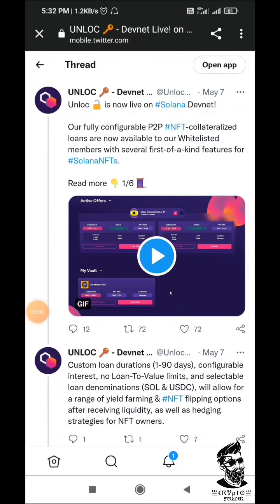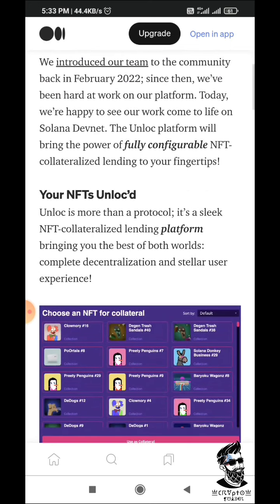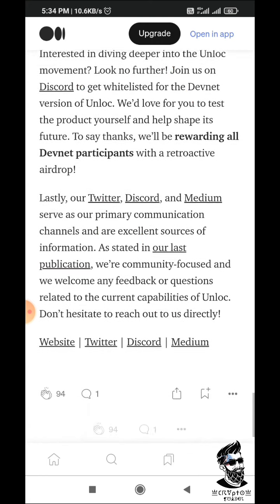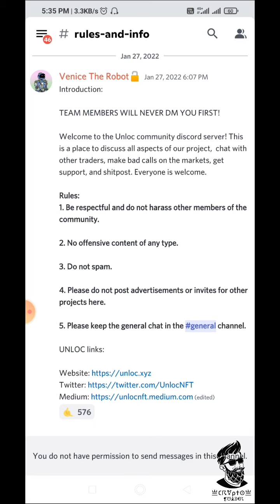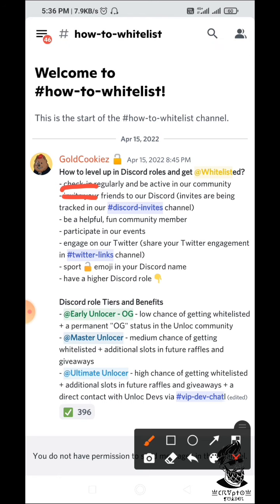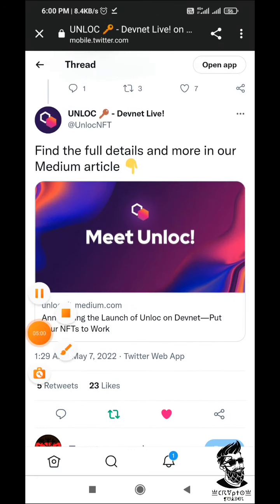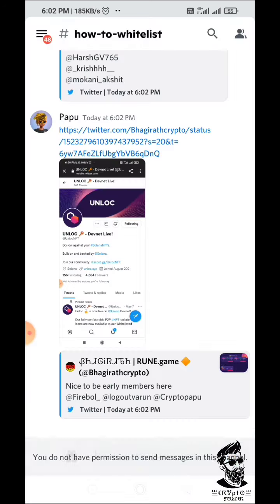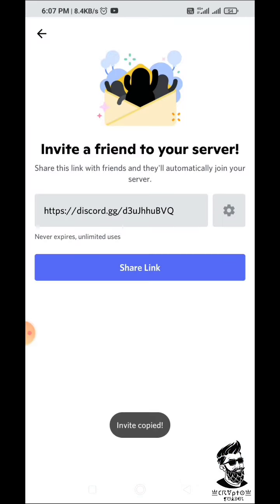Unloc Retroactive Airdrop For Whitelist Users l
In this tutorial, I explained how to be Whitelist your discord id for Unloc Retroactive Airdrop

All details step with images also in my telegram channel u cqn join and can ask me your queries in my discussion group :-

Unloc Retroactive Airdrop For Whitelist Users

Task : Test Unloc Devnet Version
Reward : Whitelist In Discord & Retroactive Airdrop For Testing Unloc On Devnet Version